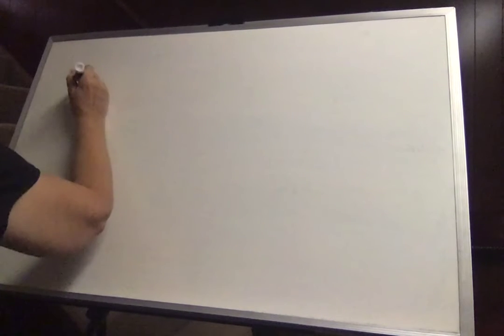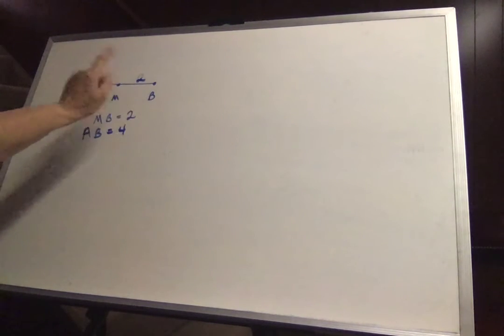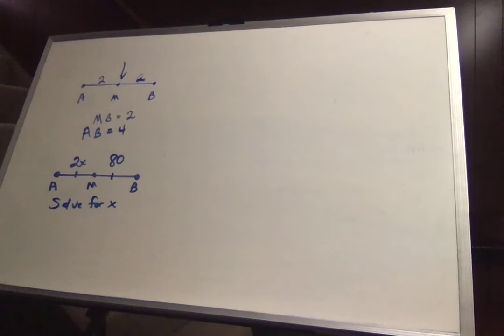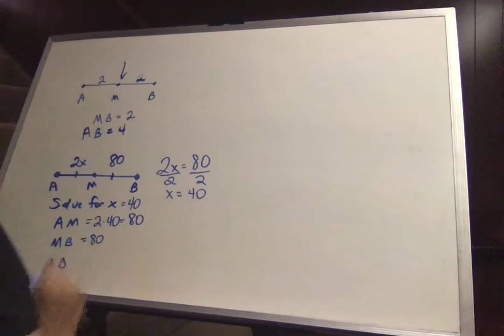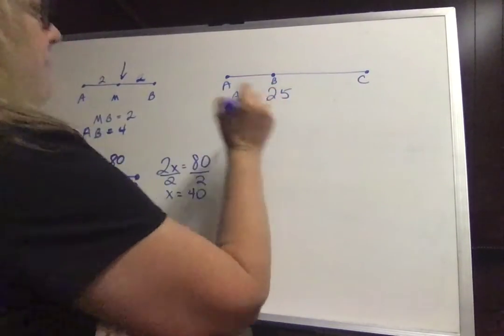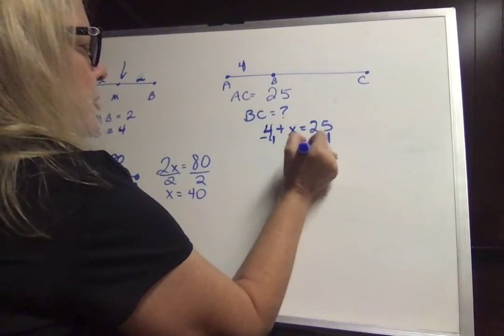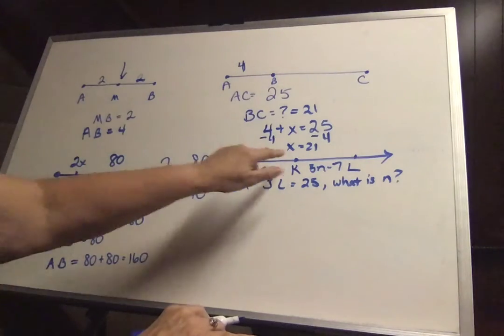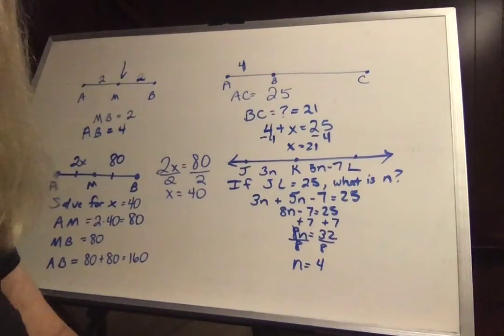1 1 Segments